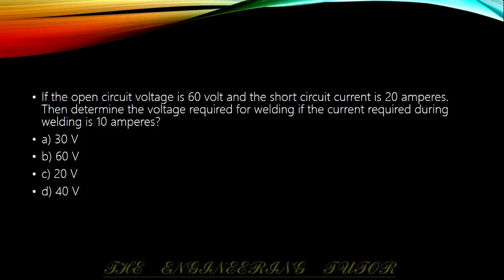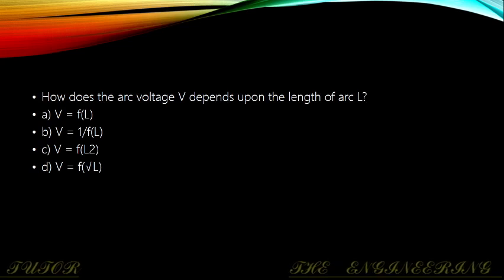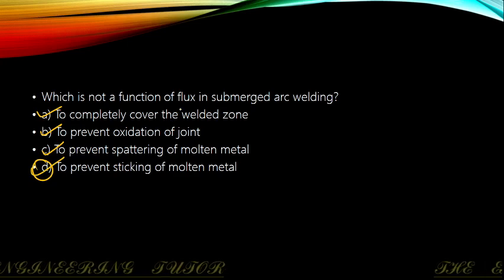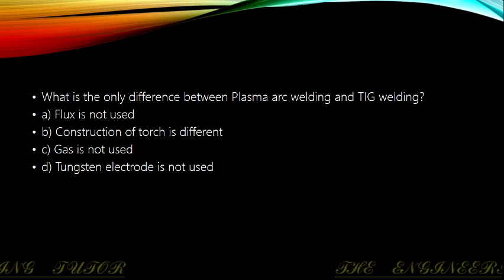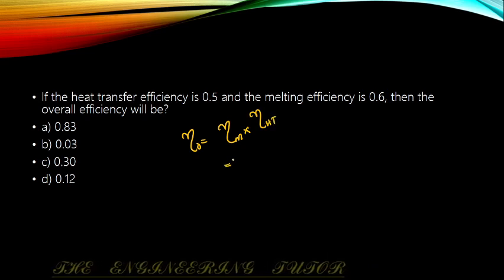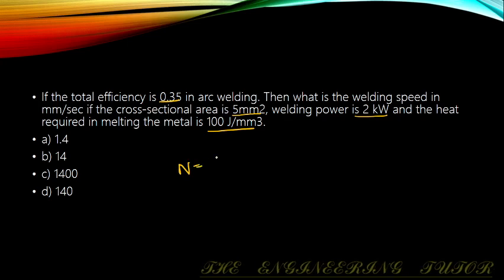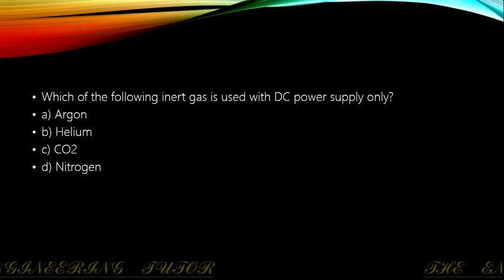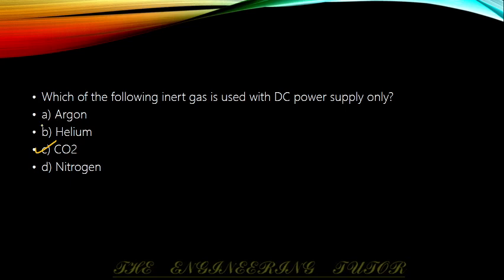WELDING MCQ- JUNIOR INSTRUCTOR WELDER- PART 6